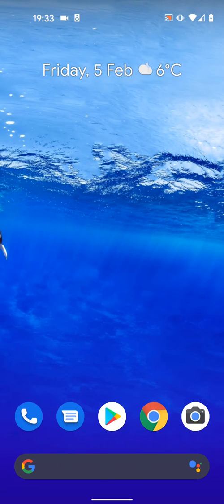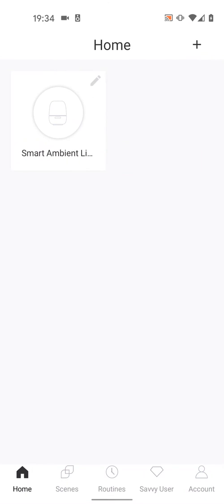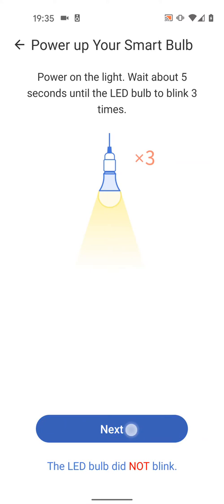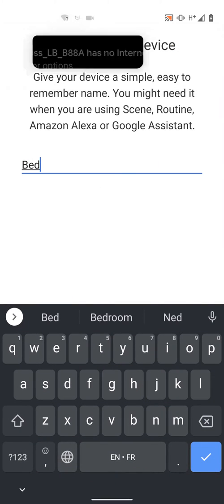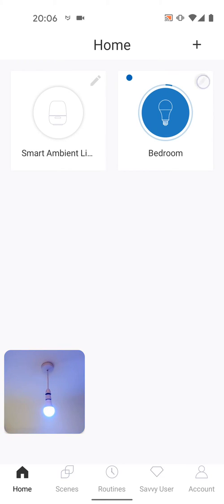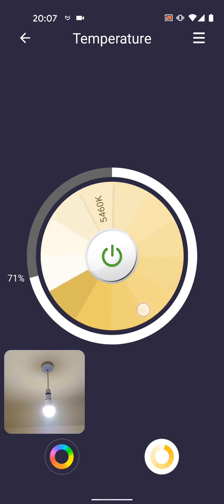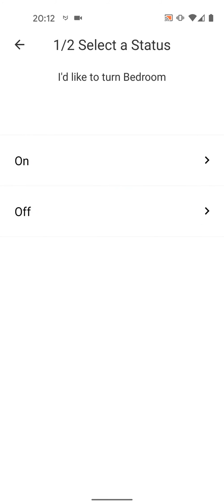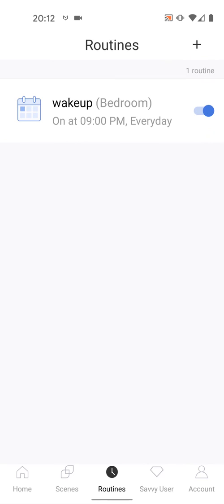Meross Smart Multicolour Light Bulb App Setup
Today i'm going to show you how to setup your Meross Smart Multicolor Bulb with the app
I will also show you how to control your bulb using the app.
First download and install the Meross app on your phone
So go to playstore or app store
And type Meross in the search box.
Then tap install.
It will take few seconds for the app to be installed.
Once installed, open the app
if you don't have an account sign up for one.
I already have an account so i will just login.

Now to add your Meross smart lamp tap on the plus icon on the top right side of the screen.
Locate "Smart Bulb" from the list
Make sure the power is off and swap your current bulb with the new smart  bulb
Now power on the light
And Wait for 5 seconds until the led bulb blinks 3 times.
Now tap on "Go to Wifi Settings"
Then connect to "Meross_LB_B88A"
Now go back
You can now give you bulb a name, let's say "Bedroom"
You can now customise your icon
Then tap next
Select your wifi network and input its password.
It will take few seconds for the setup to complete.
My bulb has been successfully installed.
Now tap Done

Now let me show you how the app works.
To turn on the light tap on the bulb icon
To change the colour of the light tap on the edit icon.
Then move your fingers around the inner circle as illustrated.
To change the brightness of the selected colour move your fingers around the outer circle.
If you want to have a white colour tap on the small circle at the bottom right side of the  screen.
And move your fingers around the inner circle to adjust the colour temperature and the outer circle to adjust the brightness.

You can also set a schedule to turn on or off your lamp
So go back
Then tap on Routines
Then tap on the plus icon
Now select "on/off on a schedule"
select your lamp from the list
Select to turn it on or off, i will choose on
And set the time
And the repetition of this routine, let's say Sunday to Saturday.
Give your routine a name, lets say wakeup
Then save.
All done my schedule has been created.
You can also set a schedule to turn off your lamp.